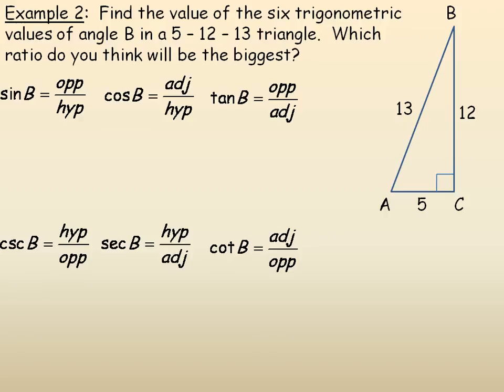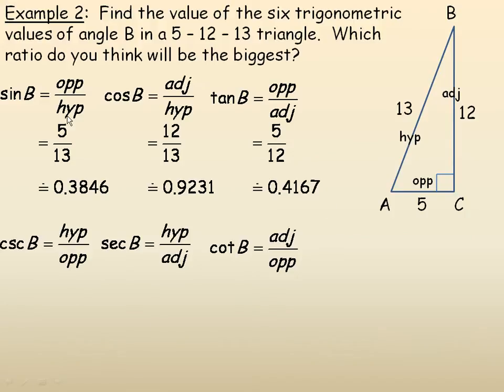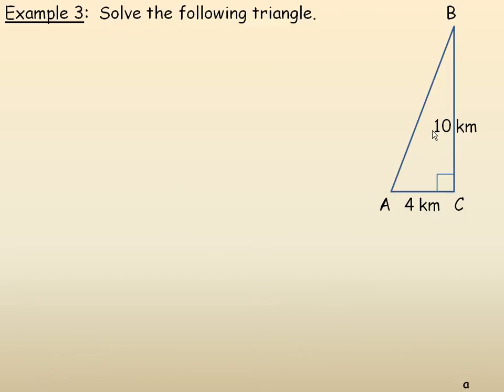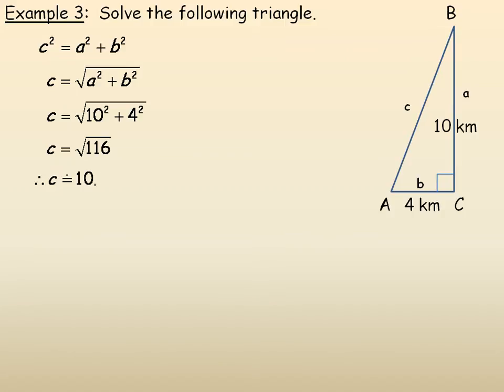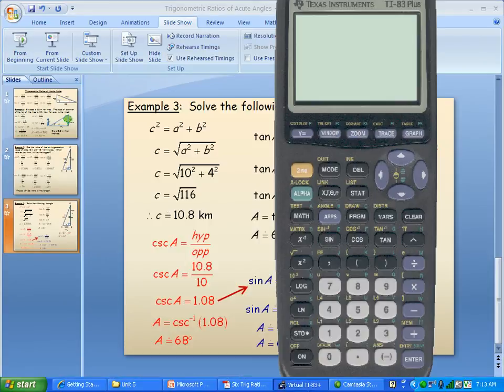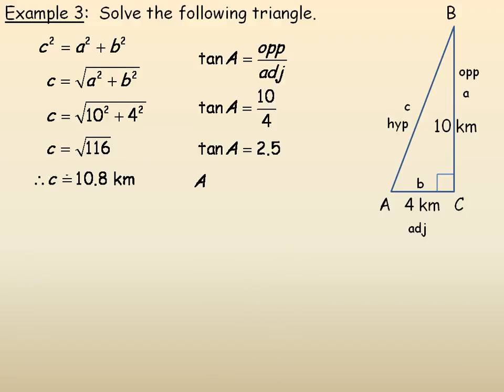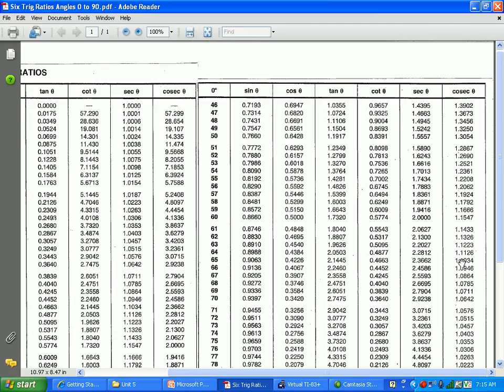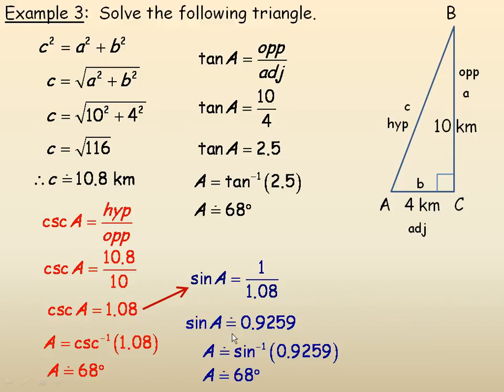Trigonometric Ratios of Acute Angles Part 2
This lesson shows how to solve for angles and sides in right triangles using trigonometry.  This is the second part of a two part lesson.  This lesson was created for the MCR3U Functions course in the province of Ontario, Canada.